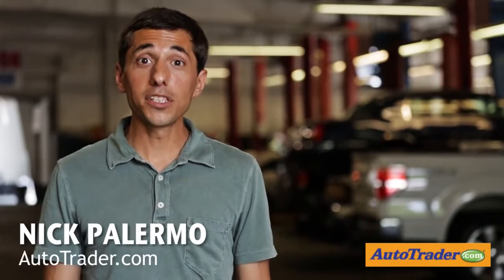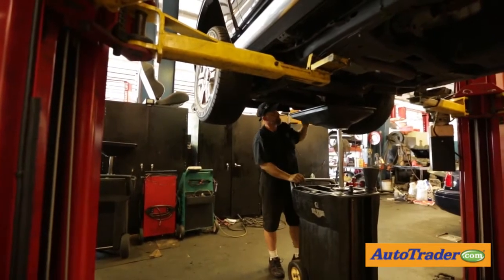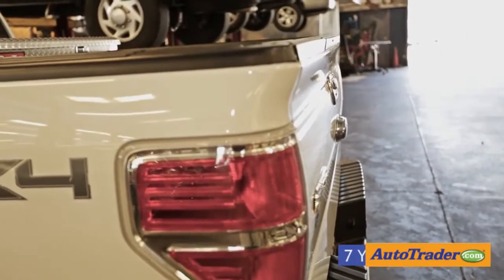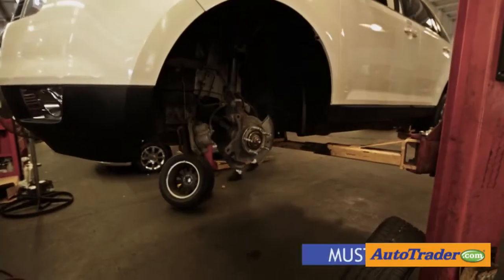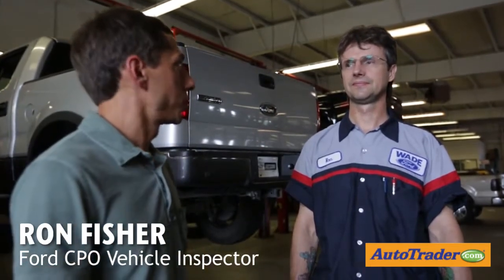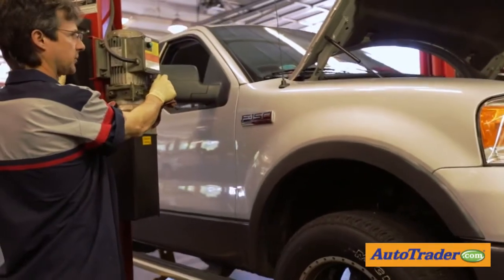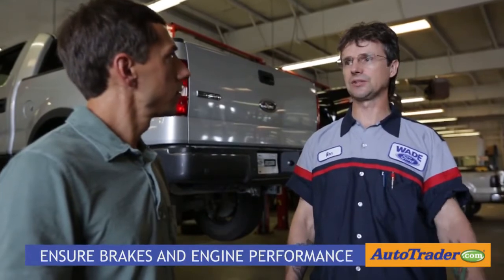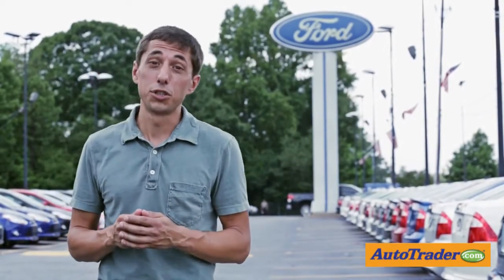Buying a Certified Pre-Owned Ford from Wade Ford by Autotrader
Autotrader visited Wade Ford so that they could show what goes into making a used vehicle into a certified vehicle.  The Ford Certified pre-owned program offers a 12,000 mile 12 month bumper to bumper and 100,000 mile 7 year drive train warranty and the inspection is rigorous for a vehicle to be included in this program.  We had a great time with the Awesome folks from Autotrader and look forward to seeing the crew again.